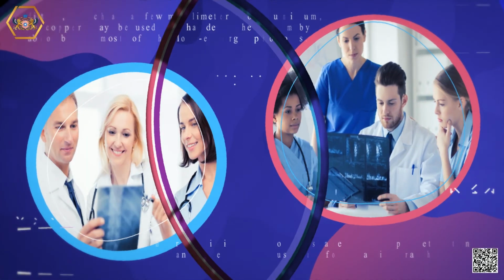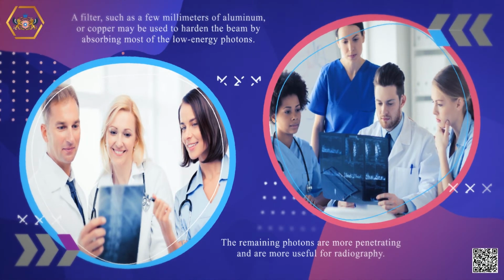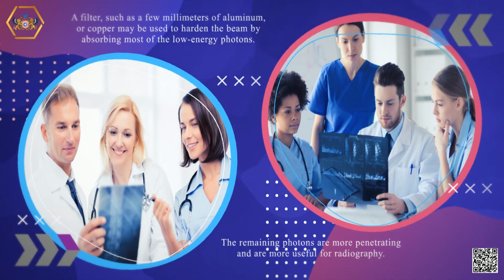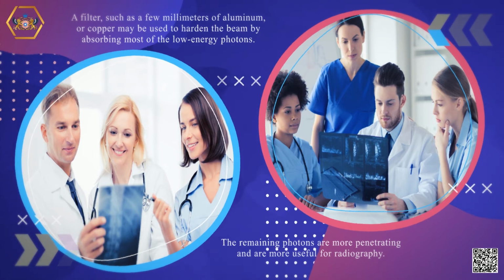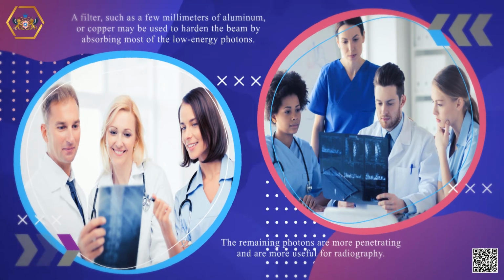What Students Need to Know about Fundamentals of X Ray Production In RadioDiagnosis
X-rays (or much more rarely, and usually historically, x-radiation or Roentgen rays) represent a form of ionizing electromagnetic radiation. They are produced by an x-ray tube, using a high voltage to accelerate the electrons produced by its cathode. The produced electrons interact with the anode, thus producing x-rays. The x-rays produced include Bremsstrahlung and the characteristic radiation for the anode element.
X-rays can interact with matter by the following:
• photoelectric effect
• Compton effect
• Rayleigh or classical scattering
• pair production (not possible in the diagnostic radiology range)
• ionization
X-rays were discovered by the German physicist Wilhelm Roentgen (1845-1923) in 1895. They were named x-rays or x-radiation as Rontgen did not know what they were, and he was using the symbol 'x' for an unknown quantity or thing 1. He was awarded the Nobel Prize in Physics for his groundbreaking discovery.

X-rays are produced by high-energy electrons bombarding a target, especially targets that have a high proton number (Z). When bombarding electrons penetrate into the target, some electrons travel close to the nucleus due to the attraction of its positive charge and are subsequently influenced by its electric field. The course of these electrons would be deflected, and a portion or all of their kinetic energy would be lost. The principle of the conservation of energy states that in producing the X-ray photon, the electron has lost some of its kinetic energy (KE):

The 'lost' energy is emitted as X-ray photons, specifically bremsstrahlung radiation. Radiographers can change the current and voltage settings on the X-ray machine in order to manipulate the properties of the X-ray beam produced. Different X-ray beam spectra are applied to different body parts.
X-rays are generated via interactions of the accelerated electrons with electrons of tungsten nuclei within the tube anode. There are two types of X-ray generated: characteristic radiation and bremsstrahlung radiation.

Characteristic X-ray generation
When a high energy electron (1) collides with an inner shell electron (2) both are ejected from the tungsten atom leaving a 'hole' in the inner layer. This is filled by an outer shell electron (3) with a loss of energy emitted as an X-ray photon (4).

Bremsstrahlung/Braking X-ray generation
• When an electron passes near the nucleus it is slowed and its path is deflected. Energy lost is emitted as a bremsstrahlung X-ray photon.
• Bremsstrahlung = Braking radiation
• Approximately 80% of the population of X-rays within the X-ray beam consists of X-rays generated in this way.

The X-ray spectrum
• As a result of characteristic and bremsstrahlung radiation generation a spectrum of X-ray energy is produced within the X-ray beam.
• This spectrum can be manipulated by changing the X-ray tube current or voltage settings, or by adding filters to select out low energy X-rays. In these ways radiographers are able to apply different spectra of X-ray beams to different body parts.
The X-ray beam
X-rays travel in straight lines and a beam of X-rays diverges from its source. Structures the beam hits first will be magnified in relation to those which are nearer the detector. To reduce magnification the X-ray source can be moved further away from the subject. Structures that need to be measured accurately should be placed closer to the detector.
The X-ray tube
A small increase in the filament voltage (1) results in a large increase in tube current (2), which accelerates high speed electrons from the very high temperature filament negative cathode (3) within a vacuum, towards a positive tungsten target anode (4). This anode rotates to dissipate heat generated. X-rays are generated within the tungsten anode and an X-ray beam (5) is directed towards the patient.

Key points
• An X-ray image is a map of X-ray attenuation
• Attenuation of X-rays is variable depending on density and thickness of tissues
• Describing X-ray abnormalities in terms of density may help in determining the tissue involved
• X-rays are produced by interaction of accelerated electrons with tungsten nuclei within the tube anode
• Two types of radiation are generated: characteristic radiation and bremsstrahlung (braking) radiation
• Changing the X-ray machine current or voltage settings alters the properties of the X-ray beam
• X-rays are potentially harmful to both patients and hospital staff
• Requests for radiological examinations should be clinically justified
• X-rays are produced de novo when needed
• No radioactive substance is used
• X-rays travel in straight lines and are attenuated by body tissues according to density and thickness of those tissues
Safety principles
Several principles should be adhered to in order to reduce risk to patients.
Justification - Potential benefit of radiation exposure should outweigh risk.
Optimization - Measures should be in place to reduce dose to patients and staff.